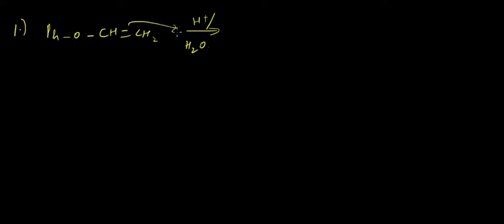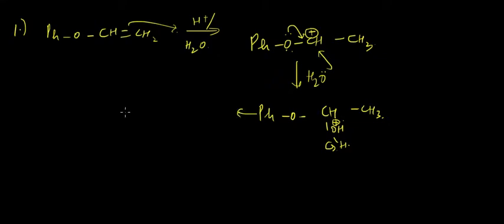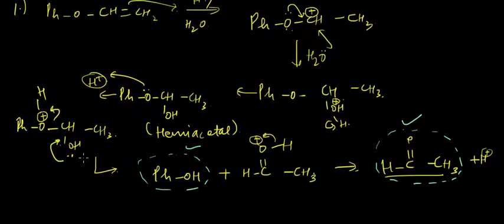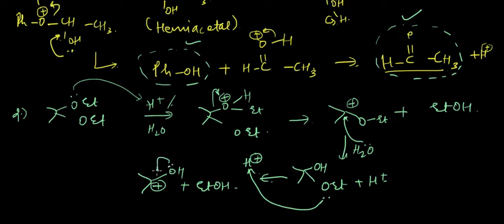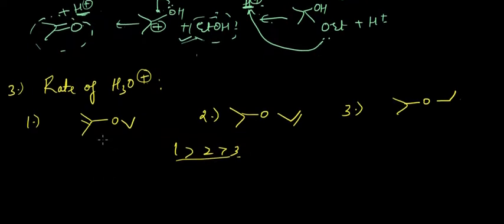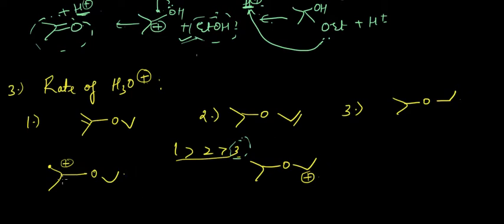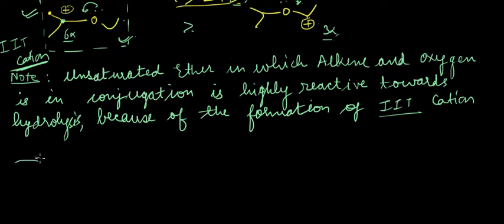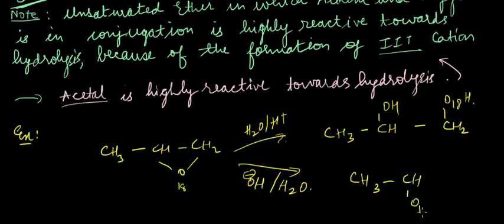1. Brief Practice on Acetals Hydrolysis